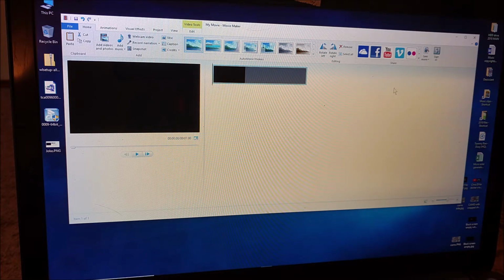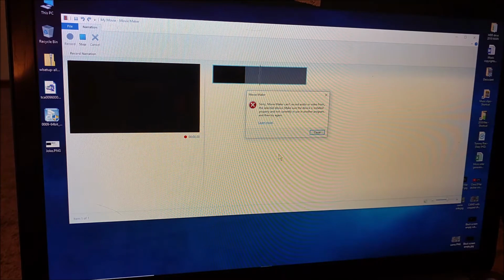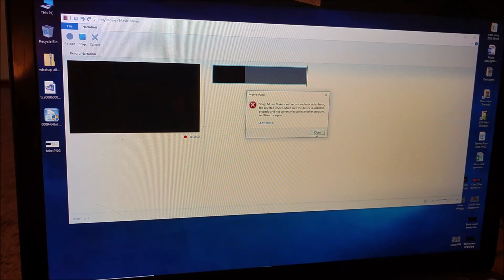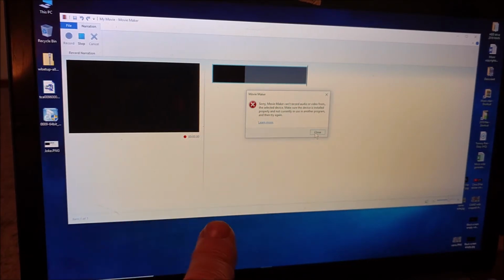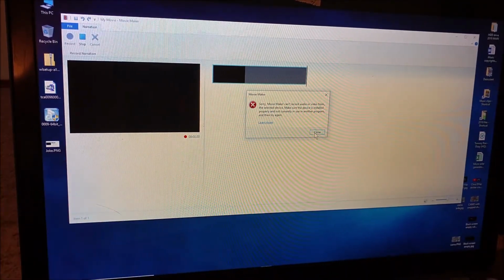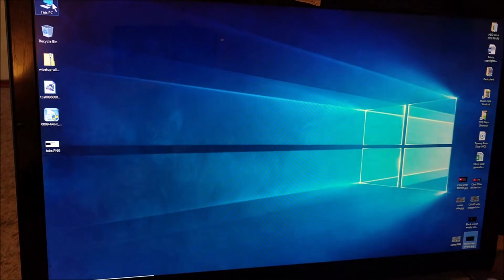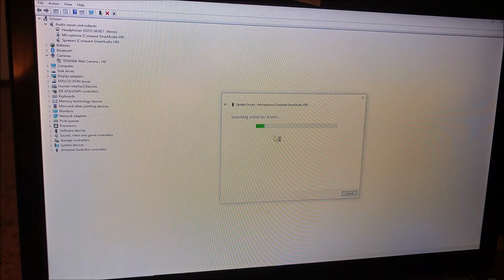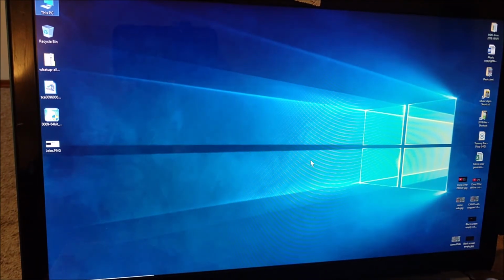Any ideas? USB microphone not working for narration (voice over) on Windows Movie Maker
May 18, 2018 - I am pretty much at a loss. I have tried reloading (uninstall and re-install) Windows Live Essentials 2012, drivers, different microphones, Windows troubleshooter, online forum help, and soundcard adapter/driver reload. Mic just will NOT do narration (voice over) recording anymore on this laptop. I take the USB microphone to my desktop (which is updated and running Live Essentials 2012 Movie Maker) and it works beautifully. The problem started when Microsoft pushed their latest (1803?) update. I even deleted programs, disk cleanup, etc...nothing. I may try swapping hard drives. What do you think? Thanks.

Videos are for entertainment, educational, informative, and news purposes only. All media, video, comments belong to Chris DIYer and are copyrighted at the time/date of publishing (however, you "own" your comments, so think before you type). I will not be liable/accountable for any injuries or damage a person does to their own property/equipment/self using the content/advice herein as reference or fact. No religious/political comments, vulgar language, and/or personal attacks allowed. This is my Channel…not your personal playground to spew insults and other trolling activities. Example would be: being a "social justice warrior", "Mr Know-it-All", complete ill-educated moron, and/or overt self-promotion. Bossy comments (like, "You need to do this or that") will likely be laughed off and deleted. Biblical quotes/preaching/condescending or sanctimonious remarks...not allowed here. Take your crudeness (Mr or Mrs High and Mighty superiority complexes) and drama-filled lifestyle and fester on someone else's Channel. If you have thin skin or are easily offended...don't watch my content. Your First Amendment rights do not apply here. Offenses will be reported to the proper agencies...and action will be taken (guaranteed!). Bottom line, being nice/respectful/positive will go a long way here. Sharing DIY ideas/helping others with their builds/saving money/having fun/sparking interest in your own creations is what this Channel is all about. This is my backyard/channel...like it or leave it. There are no "bad" videos (you can actually learn a lot from others who do things differently). Have fun, learn something, make the world a better place.